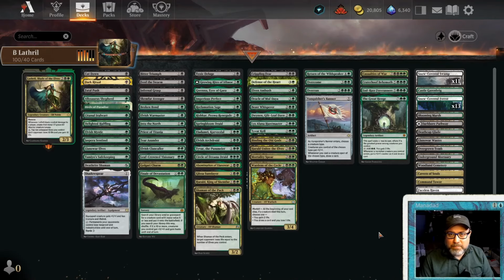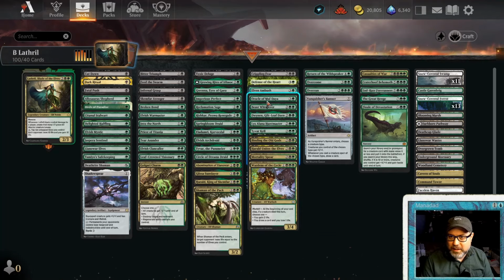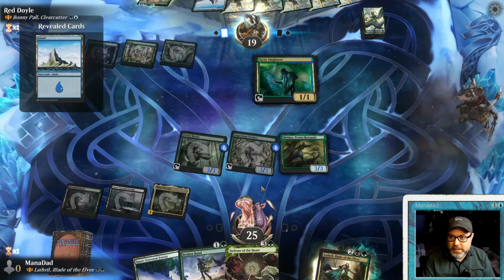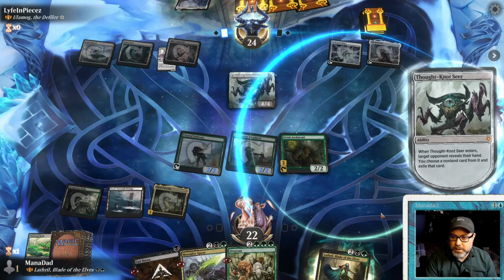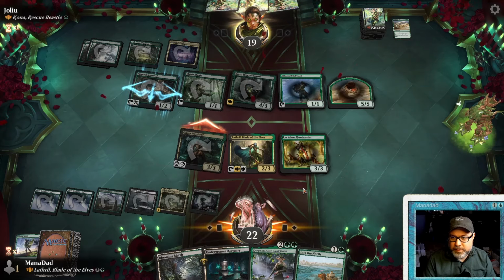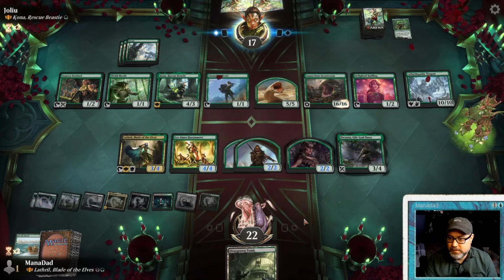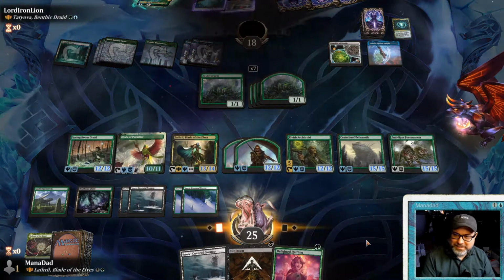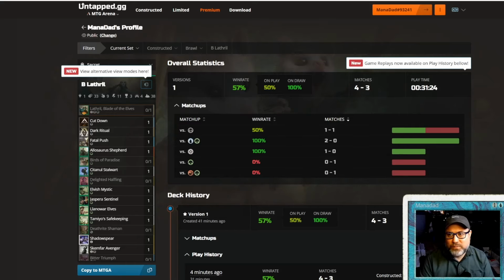LATHRIL, BLADE OF THE ELFBALL 🧝🧝🧝 (MTG Foundations Brawl Deck)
With Foundations we get one of the all-time popular Elf commanders on MTG Arena: Lathril, Blade of the Elves. Lathril makes an awesome Brawl Commander as you'll see in this EDH-legal deck tech and gameplay video!

00:00 Intro
00:29 Deck Tech
07:52 A Message from Overlord of the Hauntwoods
08:52 Gameplay
36:30 Wrap-Up and Win-Rate Stats

My inspirations in the Magic the Gathering world include Josh and Jimmy from The Command Zone, CGB (Covert Go Blue), The Professor, The Spike Feeders, The 99, Local Game Guy, The Nitpicking Nerds, Skull (Romain), MTG Joe and so many more.

*** DECK LIST ***

About
Name Lathril Elfball

Commander
1 Lathril, Blade of the Elves

Deck
1 A-Harald Unites the Elves
1 A-Skemfar Avenger
1 A-Tyvar Kell
1 Abomination of Llanowar
1 Allosaurus Shepherd
1 Beast Whisperer
1 Binding the Old Gods
1 Birds of Paradise
1 Bitter Triumph
1 Blooming Marsh
1 Broken Bond
1 Castle Garenbrig
1 Casualties of War
1 Cavern of Souls
1 Circle of Dreams Druid
1 Citanul Stalwart
1 Command Tower
1 Craterhoof Behemoth
1 Crippling Fear
1 Cut Down
1 Dark Ritual
1 Darkbore Pathway
1 Deathcap Glade
1 Deathrite Shaman
1 Defense of the Heart
1 Delighted Halfling
1 Dwynen, Gilt-Leaf Daen
1 Eladamri, Korvecdal
1 Elven Ambush
1 Elvish Archdruid
1 Elvish Clancaller
1 Elvish Mystic
1 Elvish Warmaster
1 End-Raze Forerunners
1 Faceless Haven
1 Fatal Push
1 Feed the Swarm
1 Finale of Devastation
1 Glissa Sunslayer
1 Golgari Charm
1 Growing Rites of Itlimoc
1 Gwenna, Eyes of Gaea
1 Harald, King of Skemfar
1 Imperious Perfect
1 Infernal Grasp
1 Into the North
1 Jaspera Sentinel
1 Leaf-Crowned Visionary
1 Llanowar Elves
1 Llanowar Wastes
1 Lys Alana Huntmaster
1 Mortality Spear
1 Oracle of Mul Daya
1 Overcome
1 Overgrown Tomb
1 Overrun
1 Polluted Delta
1 Priest of Titania
1 Reclamation Sage
1 Return of the Wildspeaker
1 Rishkar, Peema Renegade
1 Shadowspear
1 Shaman of the Pack
13 Snow-Covered Forest
11 Snow-Covered Swamp
1 Springbloom Druid
1 Tamiyo's Safekeeping
1 Tear Asunder
1 The Great Henge
1 Three Tree City
1 Toxic Deluge
1 Tyvar, the Pummeler
1 Underground Mortuary
1 Vanquisher's Banner
1 Wardens of the Cycle
1 Windswept Heath
1 Woodland Cemetery

*** SUPPORT ***